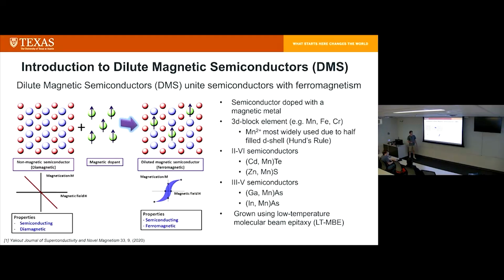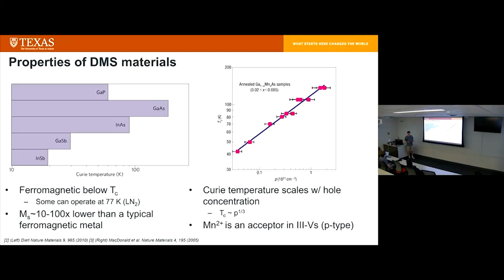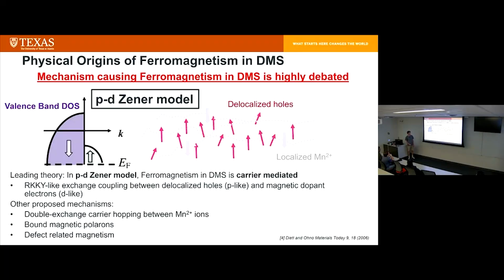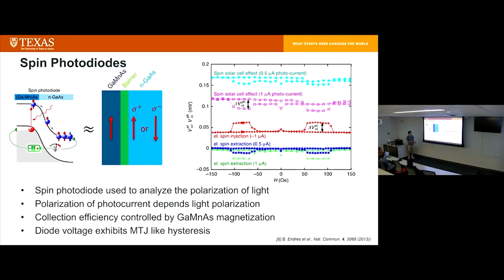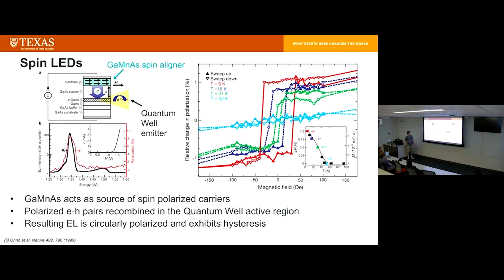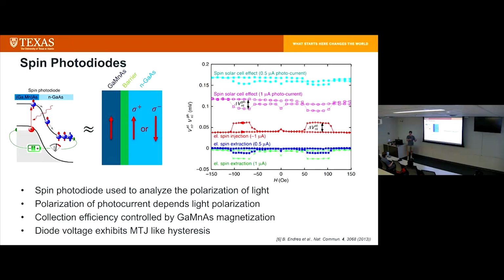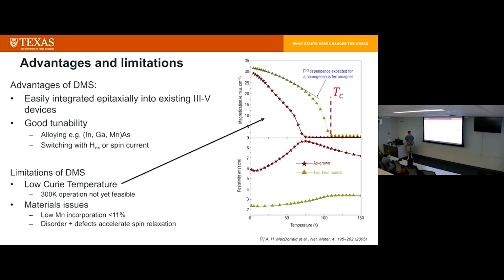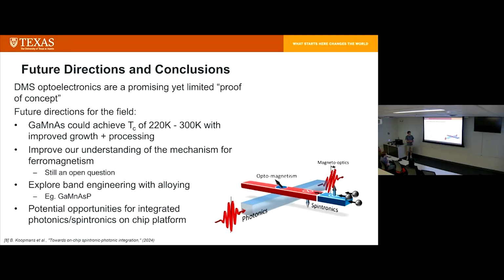Jack Beardshear, UT Austin ECE Graduate Student, Talks on Dilute Magnetic Semiconductors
Jack Beardshear, University of Texas at Austin graduate student in Electrical and Computer Engineering, gives a presentation on Dilute Magnetic Semiconductors for Optoelectronic Applications. His talk is part of student presentations for the Spring 2026 UT course Magnetic Materials and Devices (EE 396V/379K) developed and taught by Prof. Jean Anne Incorvia.

Please note the presentation reflects the views of the student presenter only.